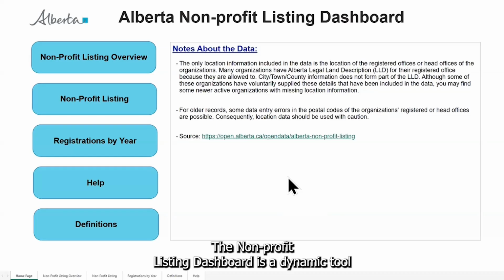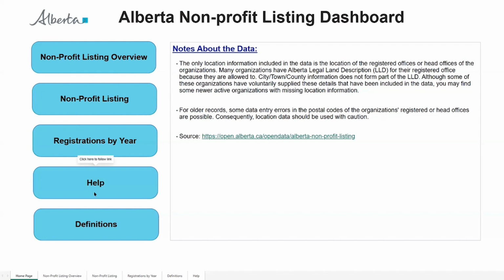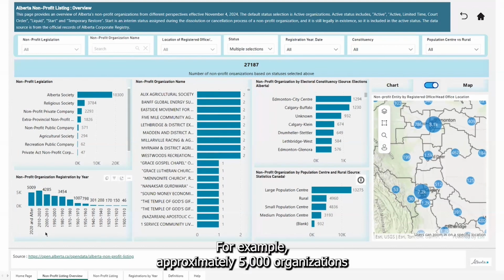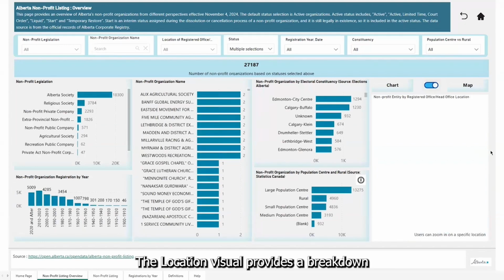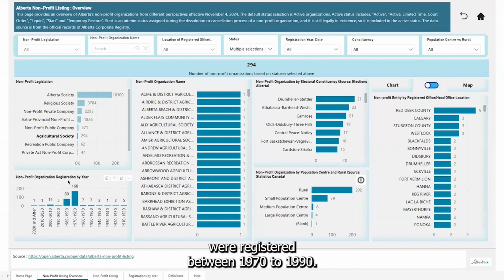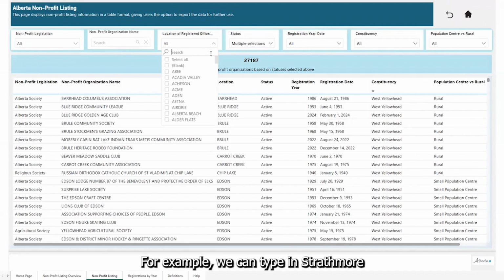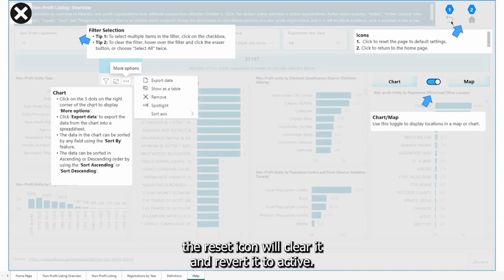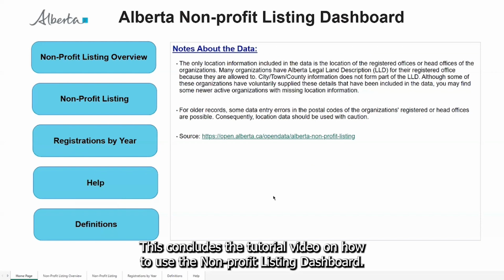How to Use the Alberta Non Profit Listing Dashboard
The Alberta Non-profit Listing dashboard makes it easier to access data, information, and analytics about Alberta’s non-profit sector using the official records of Alberta Corporate Registry. The dashboard uses interactive, searchable, sortable fields, charts, and graphs to present information about Alberta’s registered non-profits.

This video is a tutorial on the different functions of the dashboard.